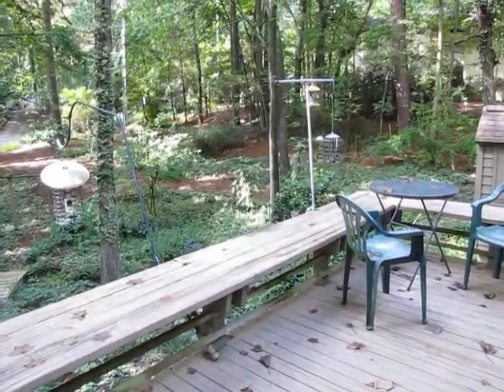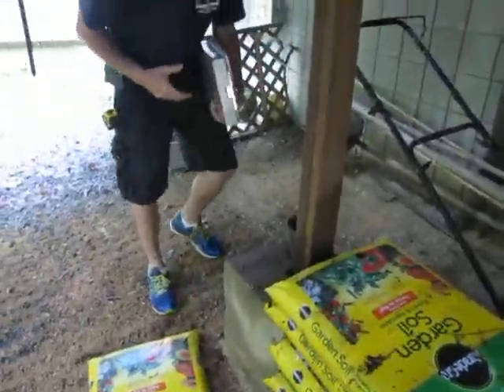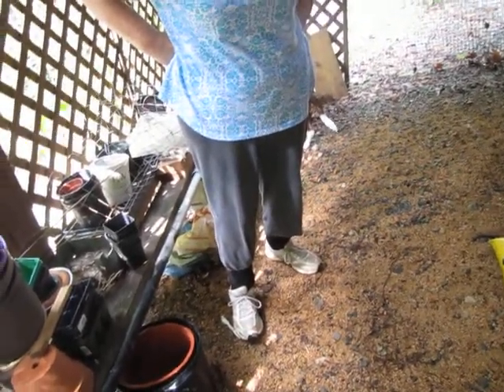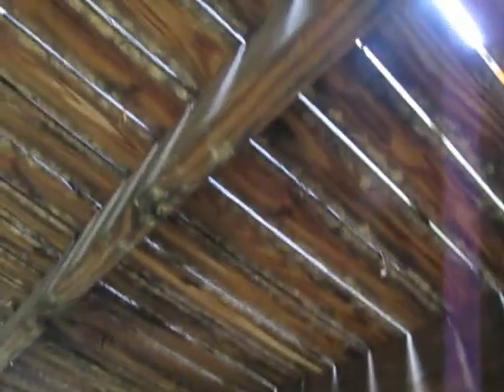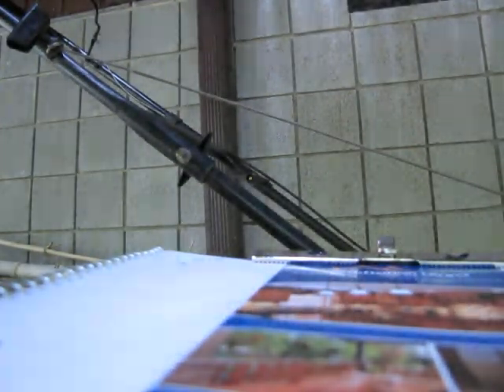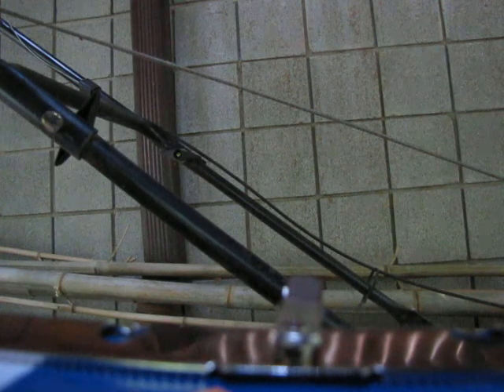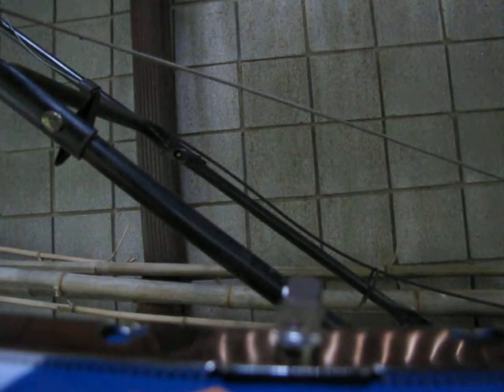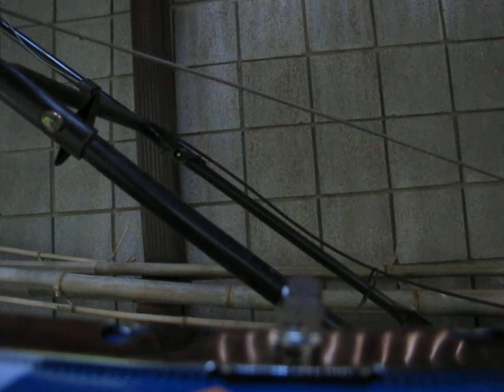Craftsman Direct, Repair, Remodel, Renovate, Painting, Siding, Roofing Handyman Home Contractor